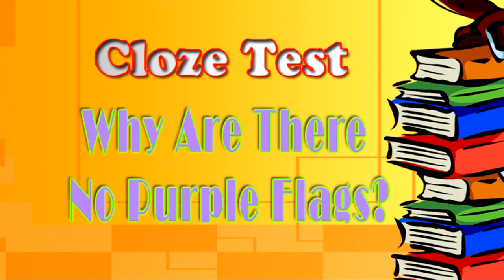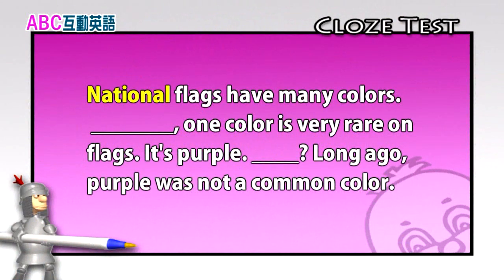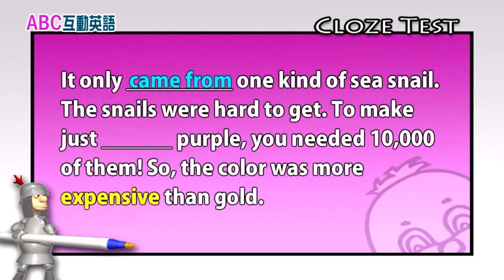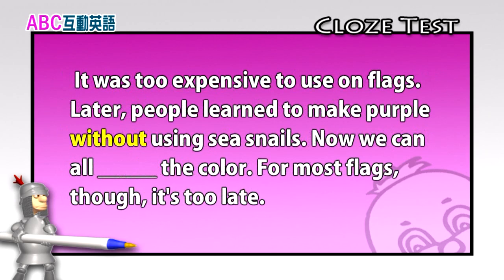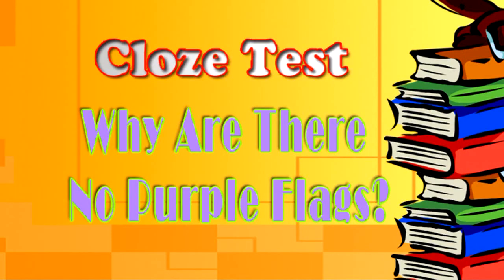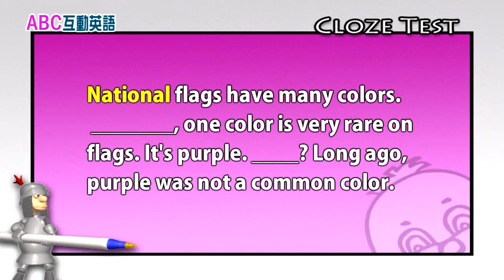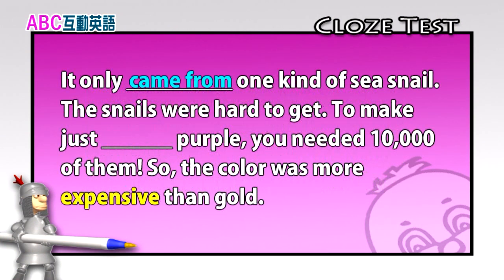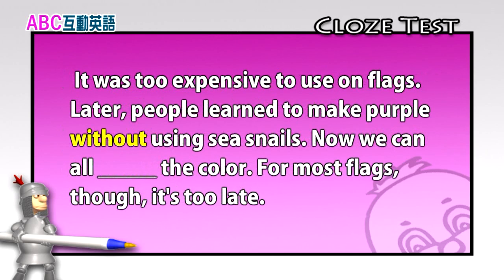2018年10月Unit 11 克漏字測驗《為什麼國旗沒有紫色？》